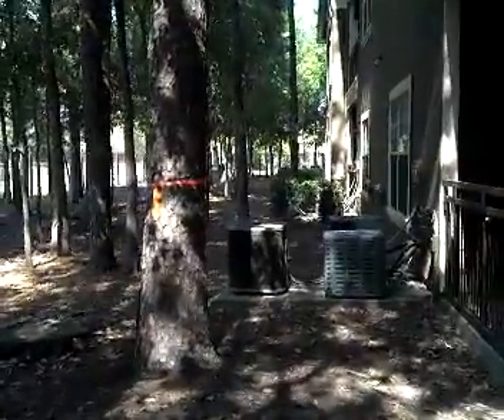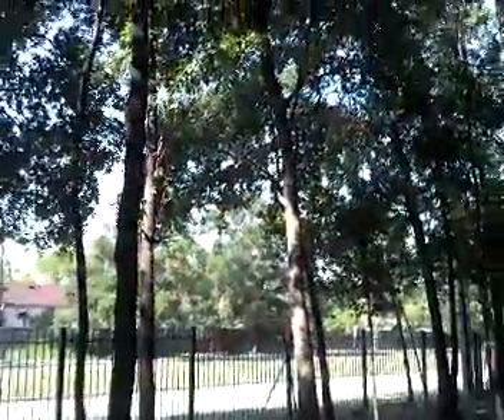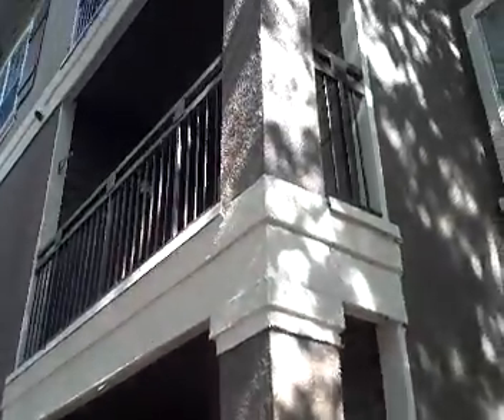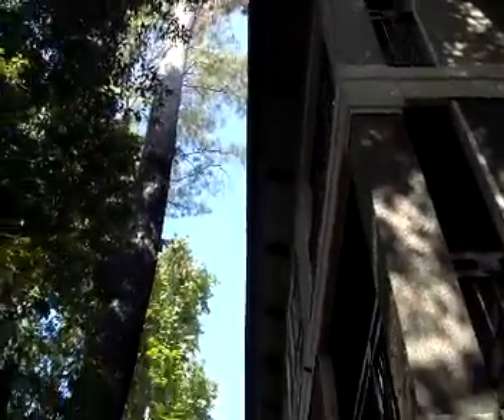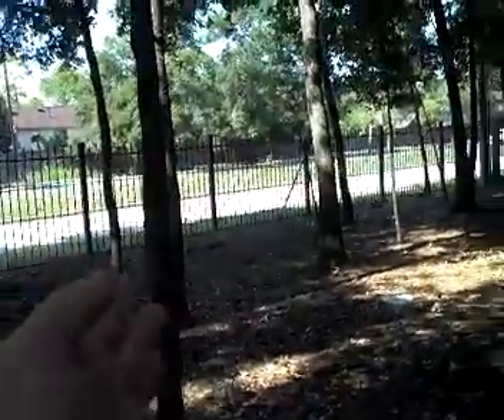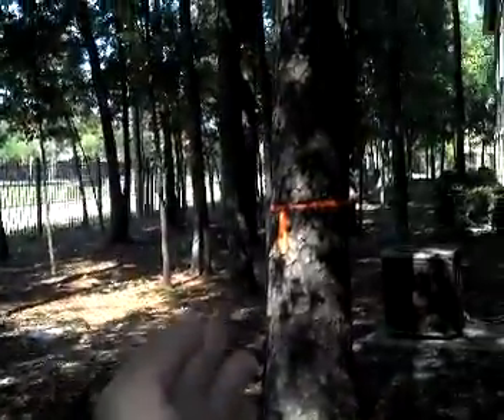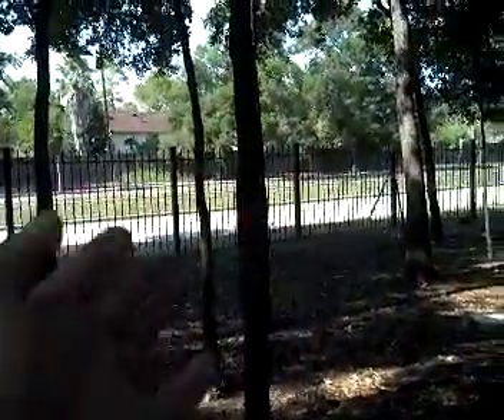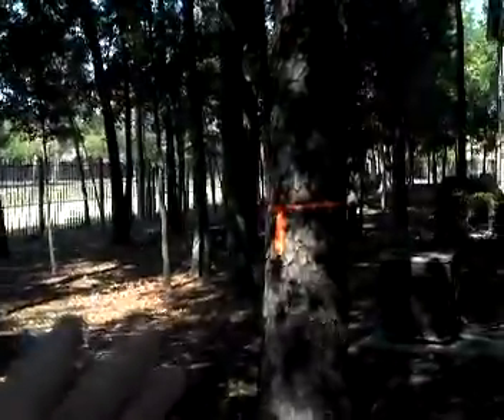Tree removal estimation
Grant discusses why ever tree removal is different and why each tree must be assessed on site before determining a price.